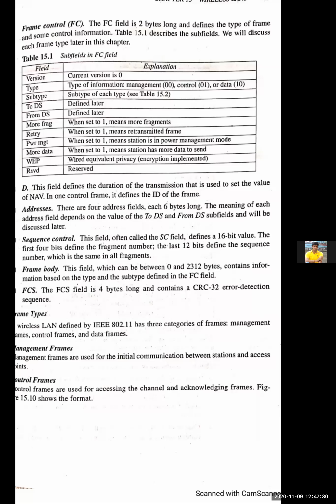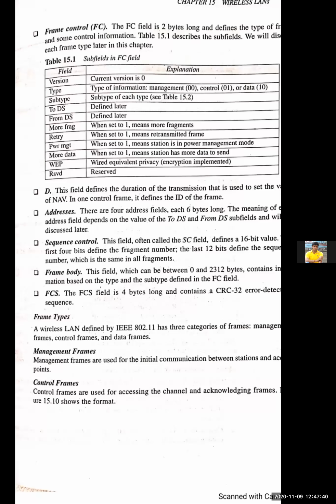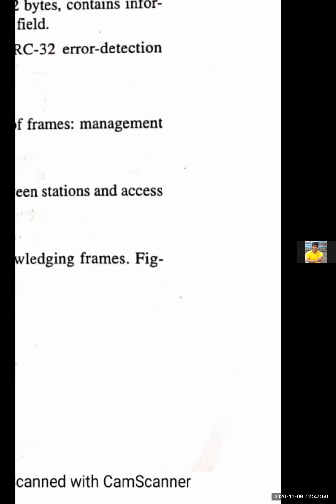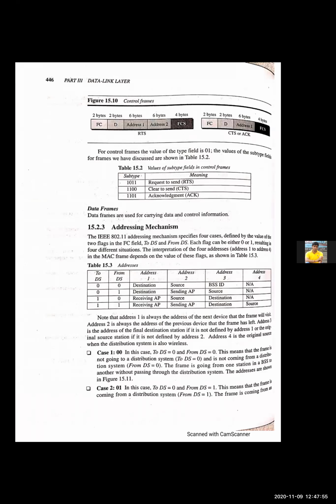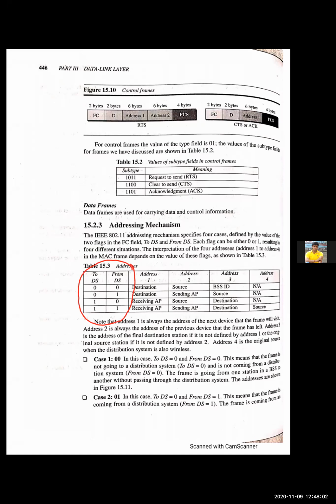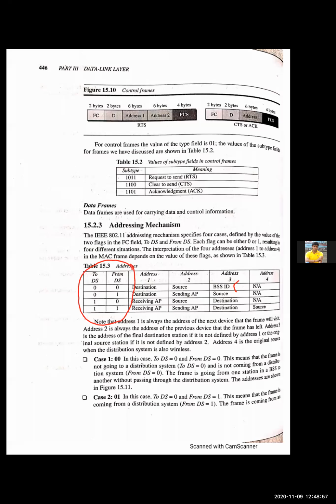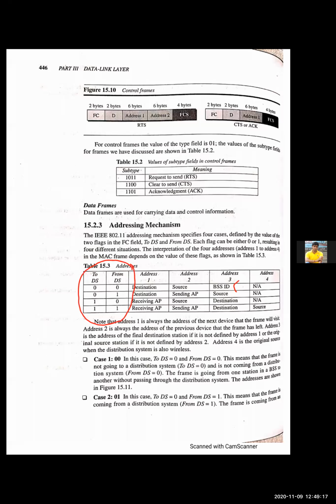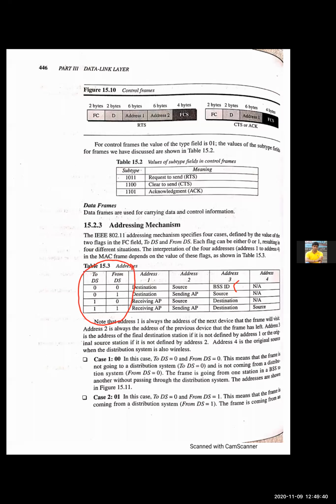Unit 3 IEEE 802 16 and GIGABIT Ethernet Lecture 8 Part II 9 11 2020 EC 73 74